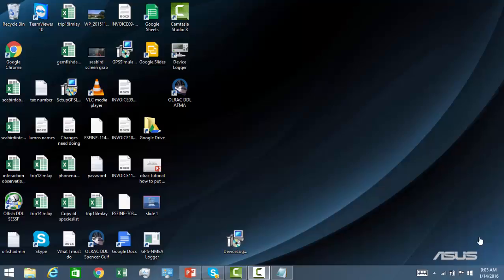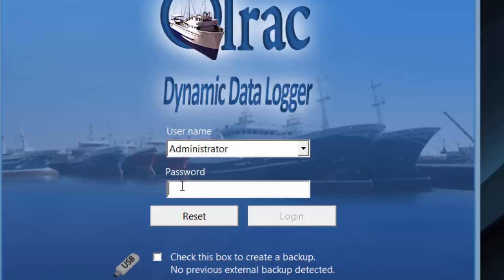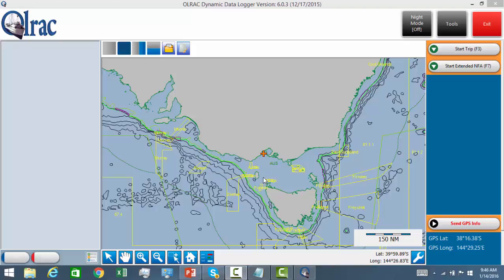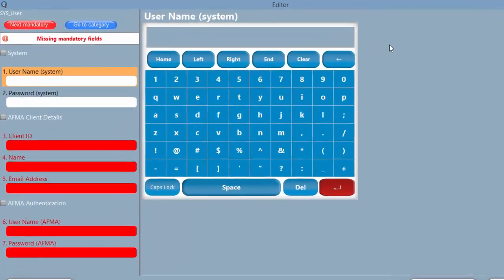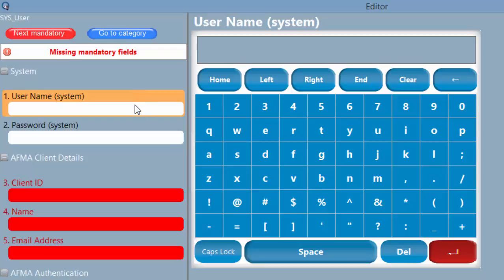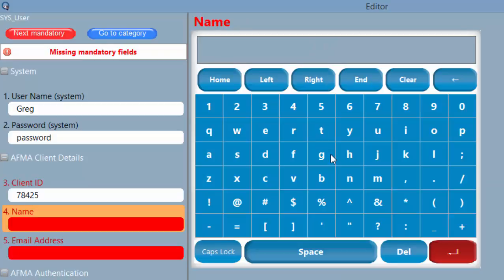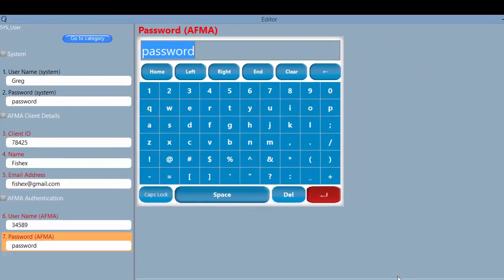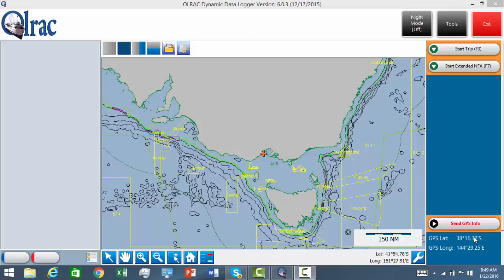Olrac E-logbooks Tutorial 1 - Getting started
Getting started
Entering administration details